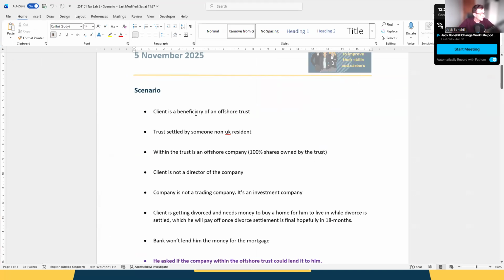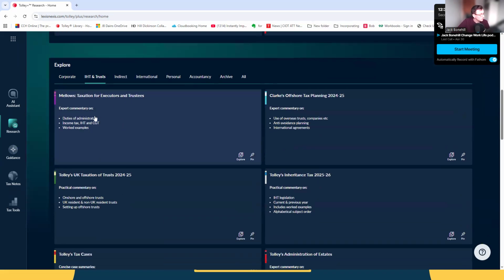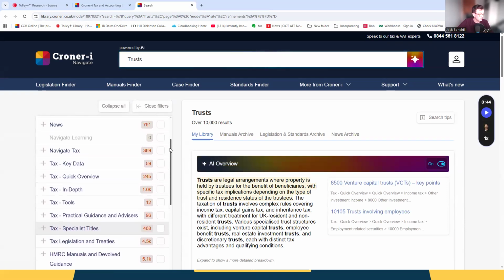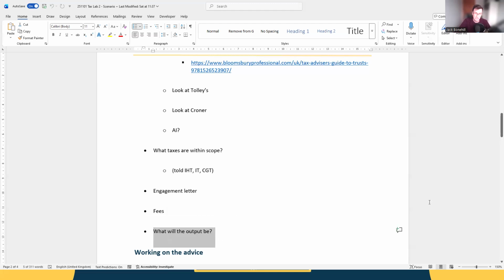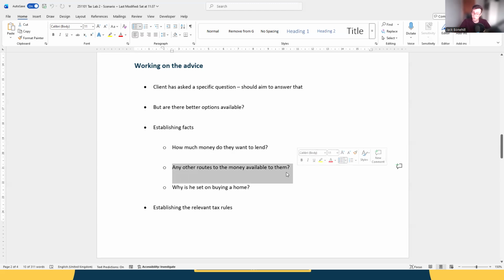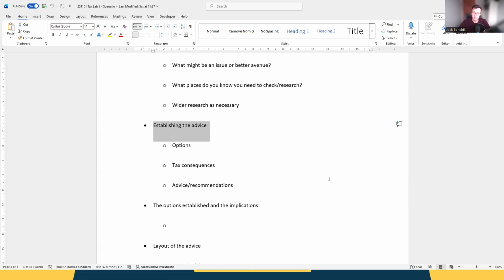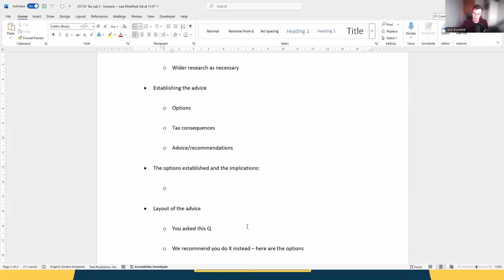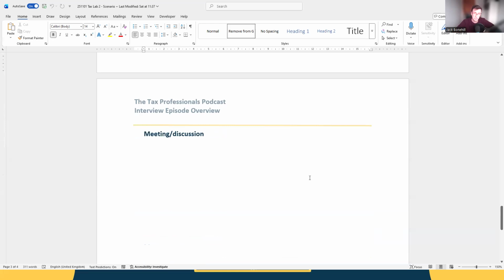Tax Lab 2 - 5/11/25 - Tax Advice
Topic:
Tax advisory skills.

Purpose:
To help you provide better tax advice by using simpler, plain English language so that clients understand and value you more.

Scenario:
A tax advisor, advising in the personal tax space, had drafted advice to go to their client.

Their client was considering selling some property from the business, and wanted options as well as tax consequences.

I ran through the draft tax advice, providing my comments and feedback to improve the advice – most of which was to do with using simpler language and removing unnecessary clutter.